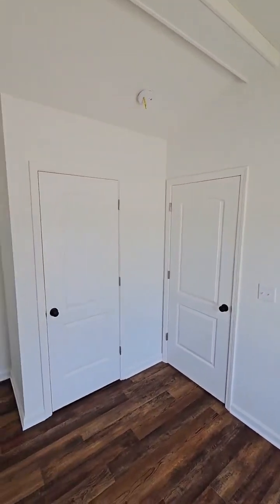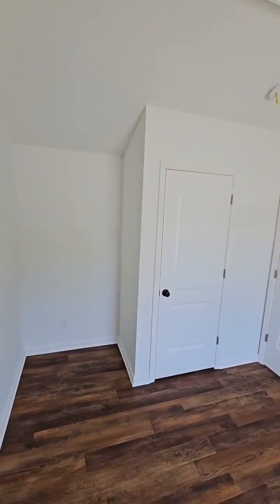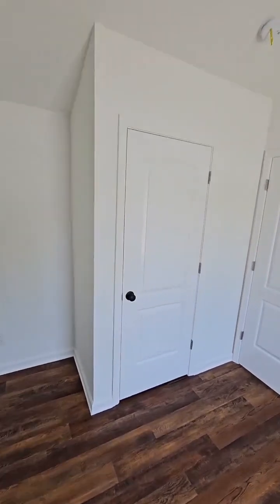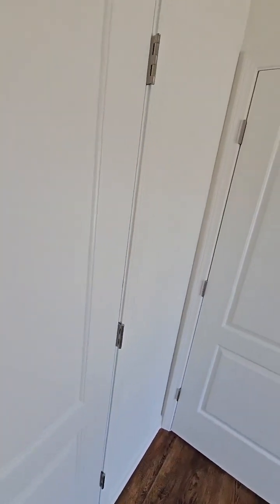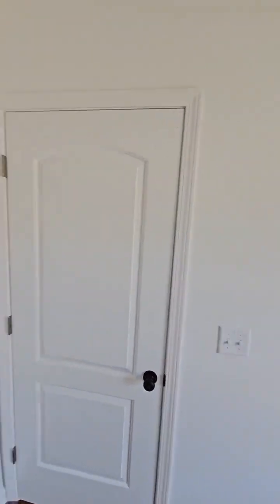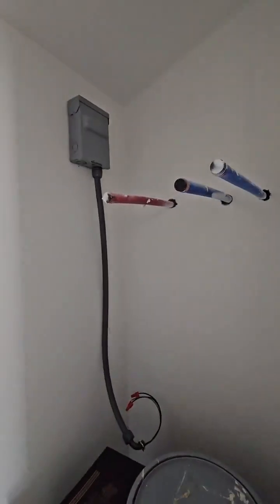House Kits, Tiny Houses, Affordable Housing, Modular Homes, Prefab Homes, Amish Made, Amish Built